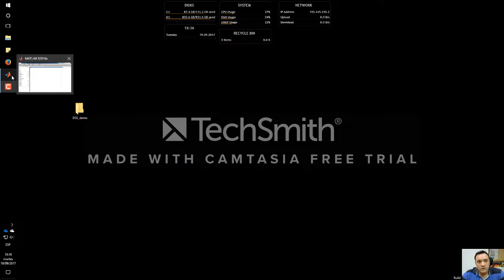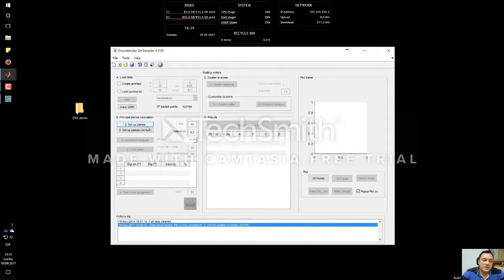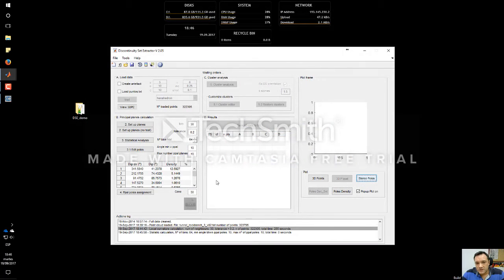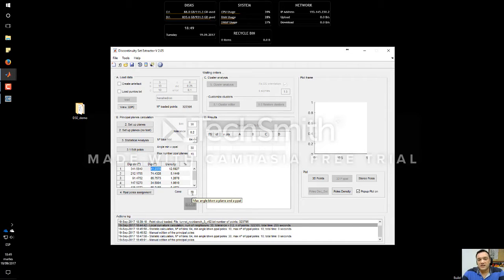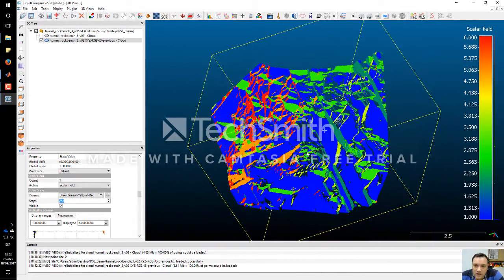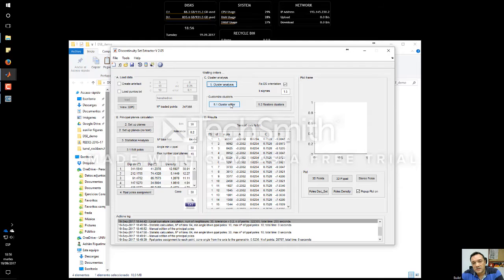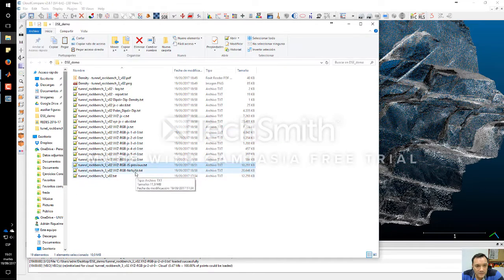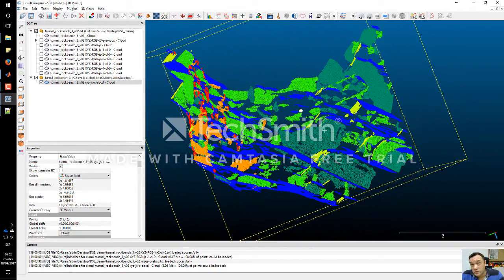Demo of Discontinuity Set Extractor software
This software is designed to analyze 3D point clouds of a rock slope acquired through 3D laser scanner or Structure from Motion. The program detects the number of discontinuity sets (DS), their orientations, classifiees the point cloud assigning the DS to each point and find the clusters of points that belong to the same plane and calculates the equation of each plane.

Additionally, it also calculates the normal spacing of the classified point cloud, according to this paper:

The program can be downloaded in the corresponding Github link that you will find in the following web site:

In this video, the point cloud corrseponds to the set number 3 of the Rockbench Repository:

This tutorial has been recorded using the Camtasia software.